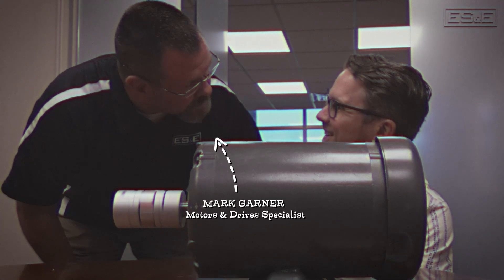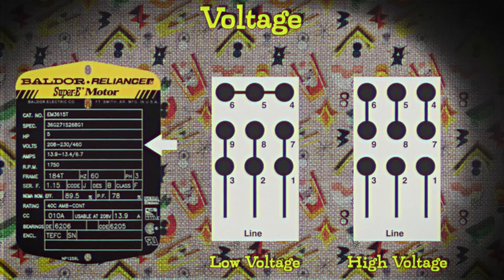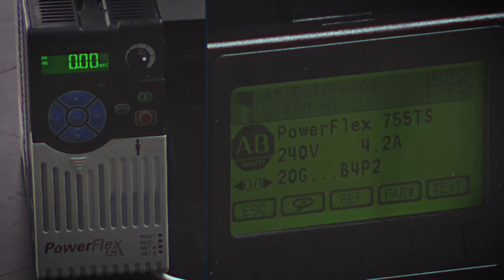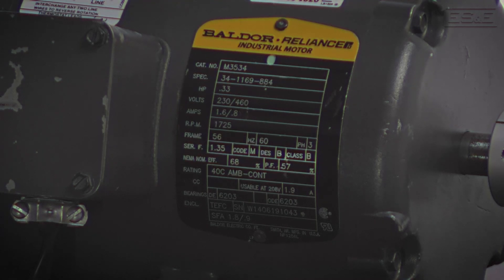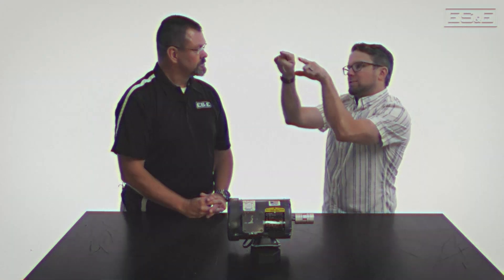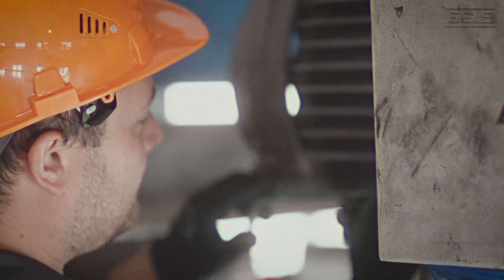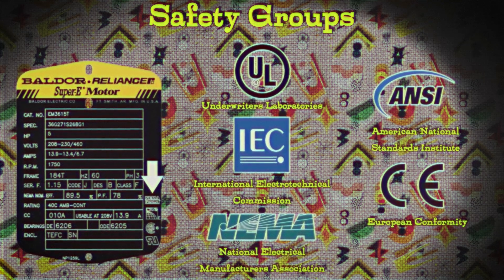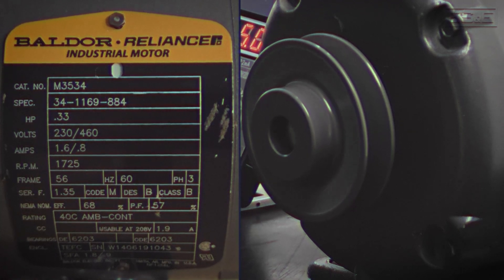What is a Motor Nameplate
Phil hears a motor running in the reception area, and can't quite decipher what all the numbers and letters on the motor are all about. That's when Mark Garner comes in to tell him he's looking at the motor nameplate. What information does the nameplate hold exactly? Watch along and find out!